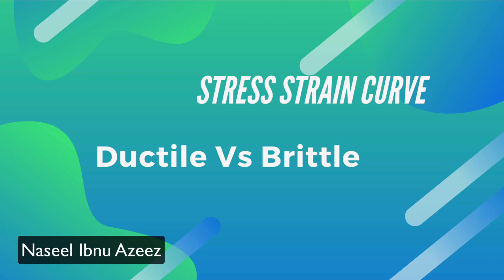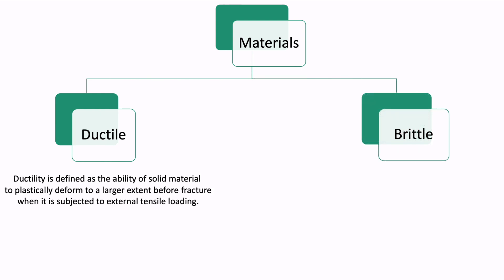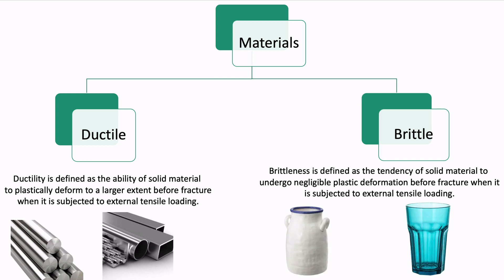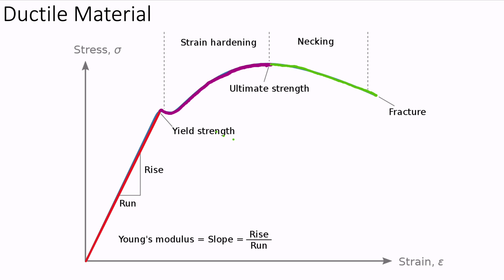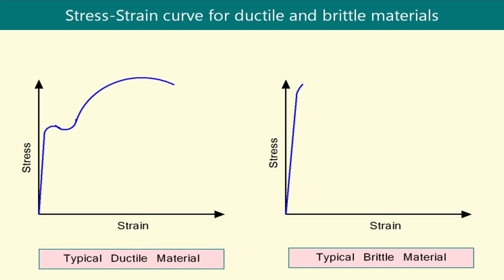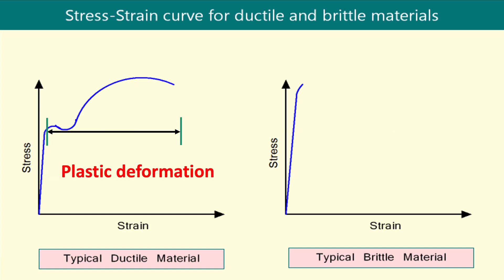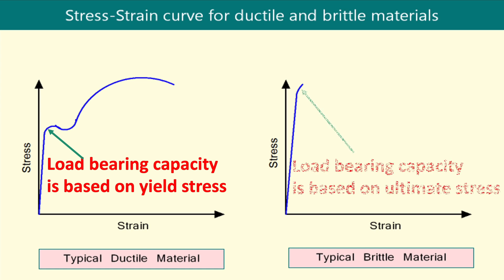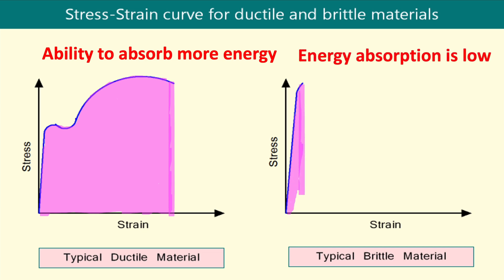Ductile Vs Brittle Materials Based on Stress-Strain Curve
This lesson help you understand the difference between ductile and brittle b=materials by inspecting their corresponding stress strain curve.